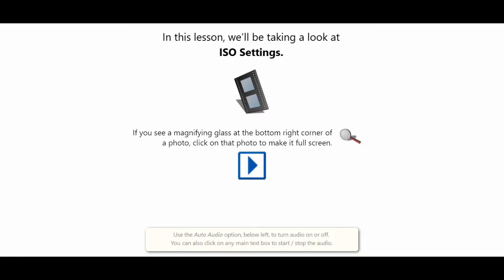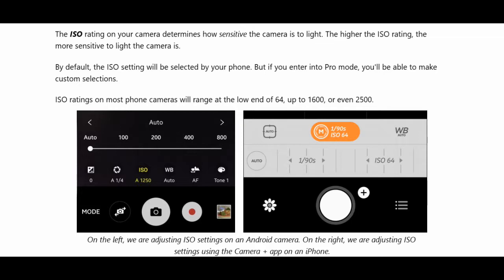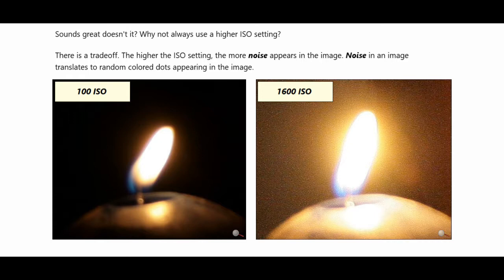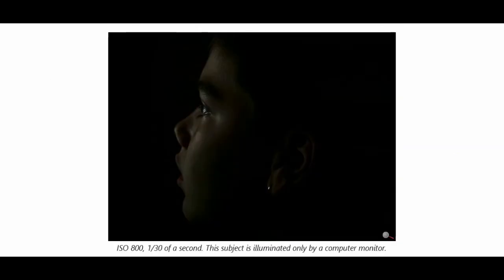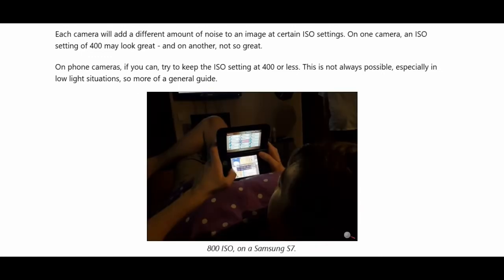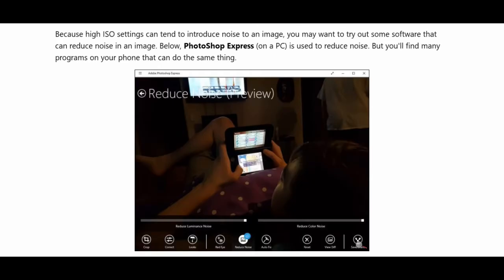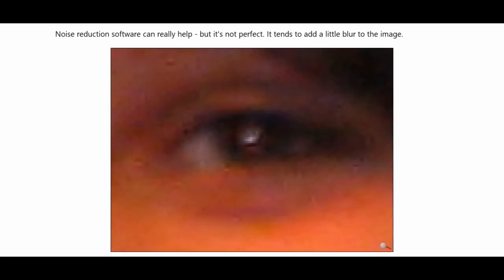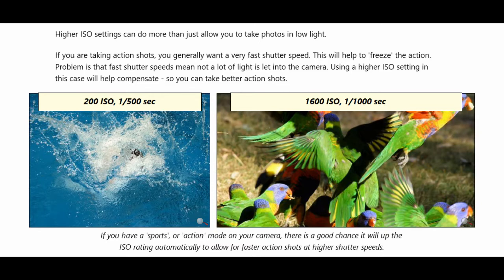ISO Settings Dynamic Audio created in KnowledgePresenter Pro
An example of a lesson / presentation / animation created in KnowledgePresenter Pro, using dynamic browser based audio, and screen capped to created a movie.